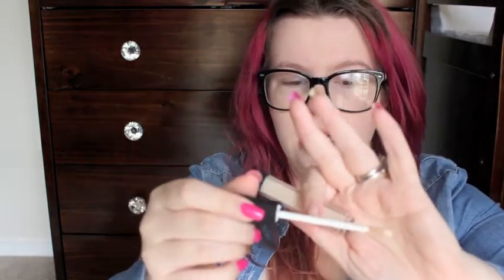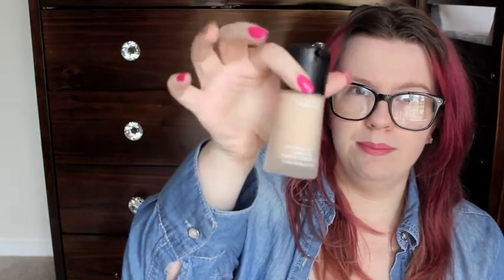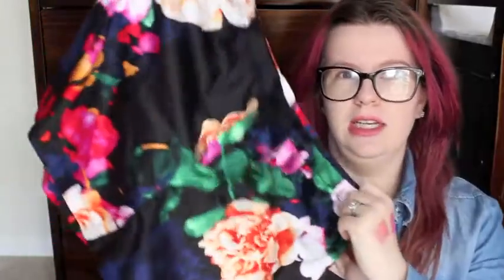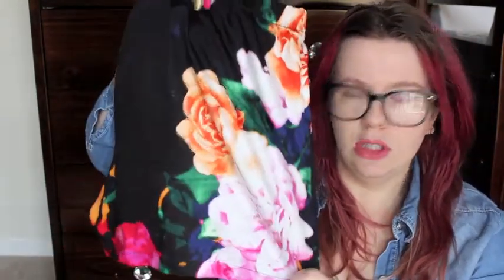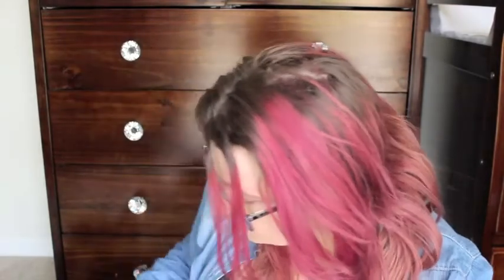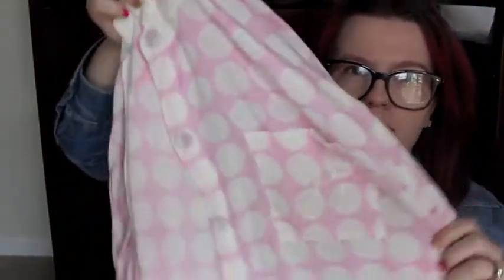Haul: MAC, Mecca and more!!